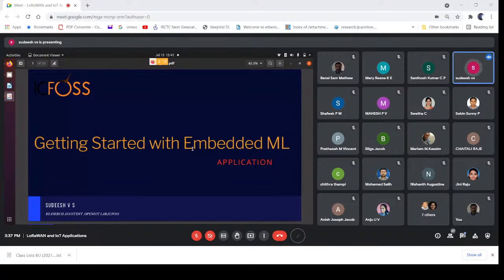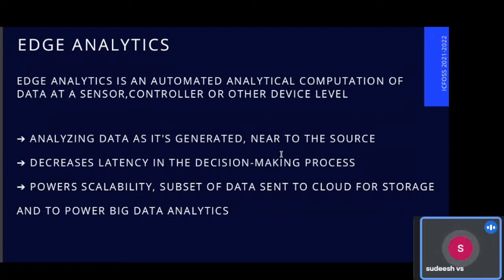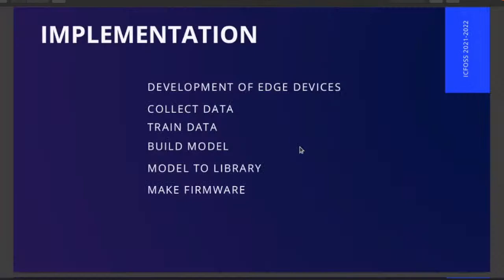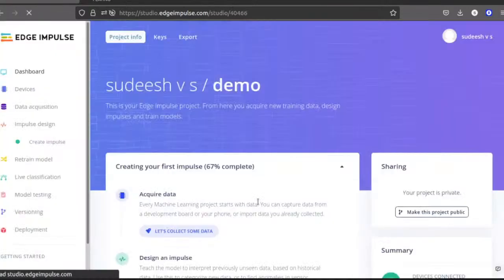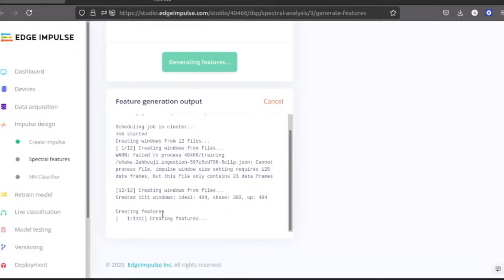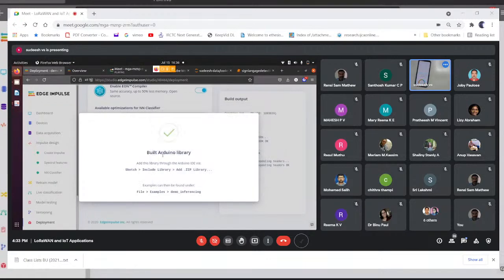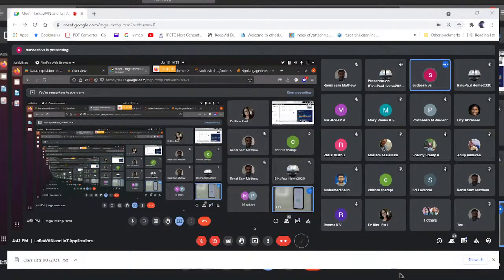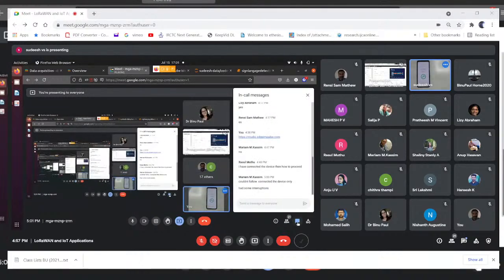LoRaWAN FDP Day 2 Session 3